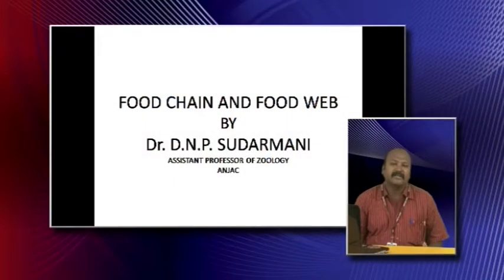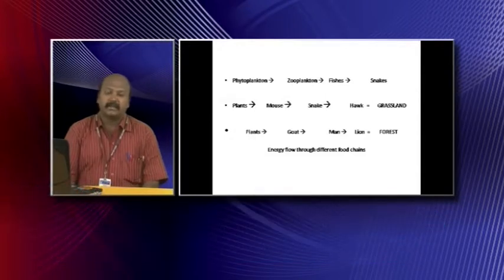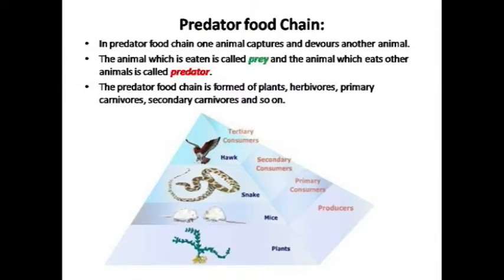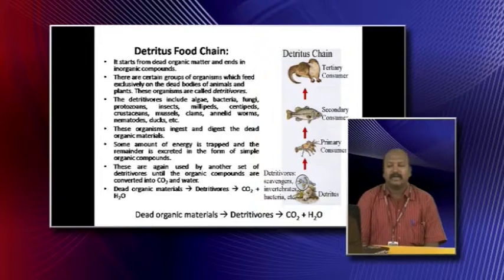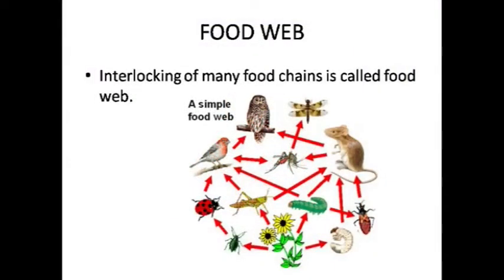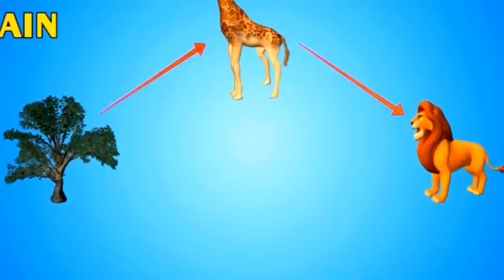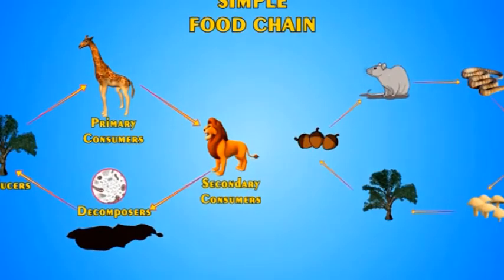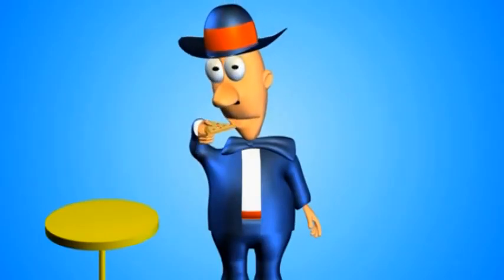FOOD CHAIN - Dr. D.N.P.Sudarmani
Video Lesson by Dr. D.N.P.Sudarmani, Assistant Professor of Zoology, Ayya Nadar Janaki Ammal College, Sivakasi.